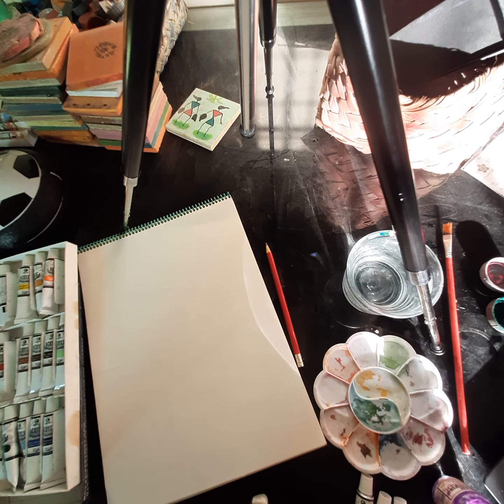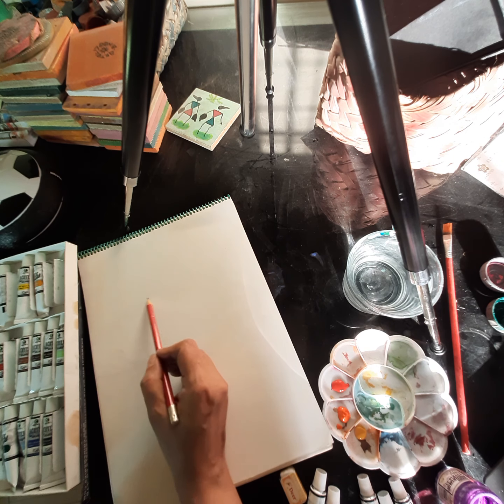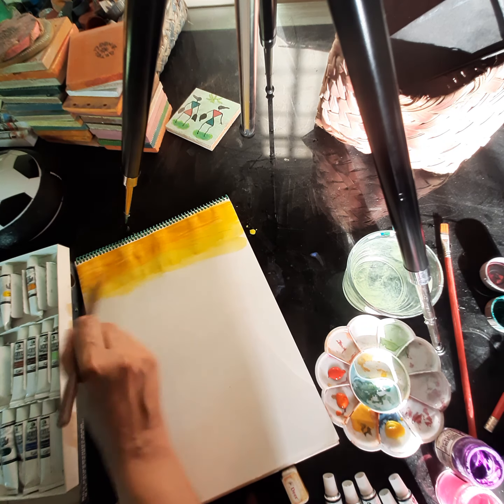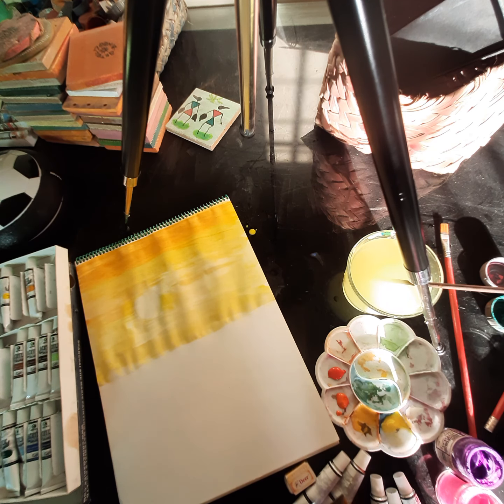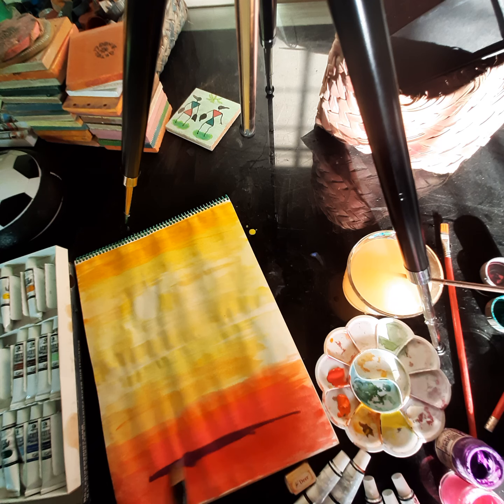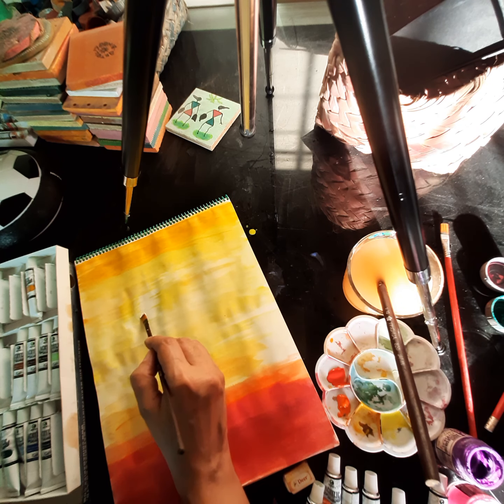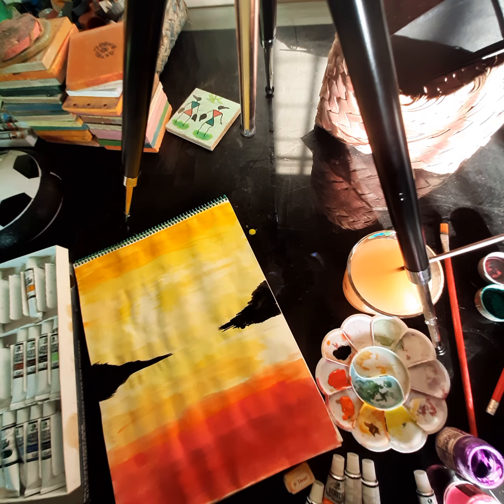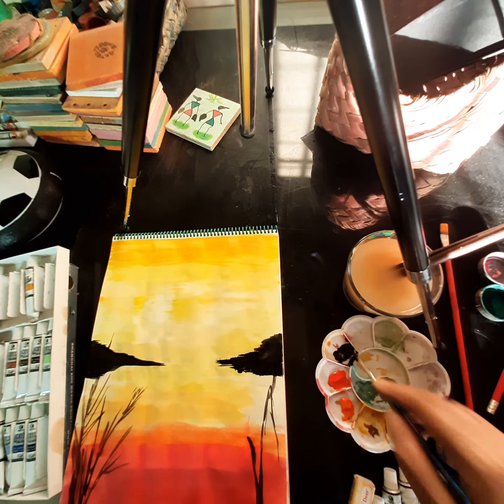Art Activity. Painting a Basic Sunrise Scenery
A special edition of children's art activity in face of COVID19. On request of I AM Karachi.